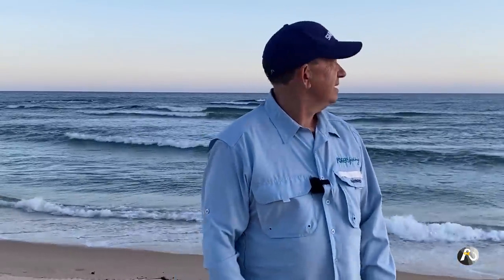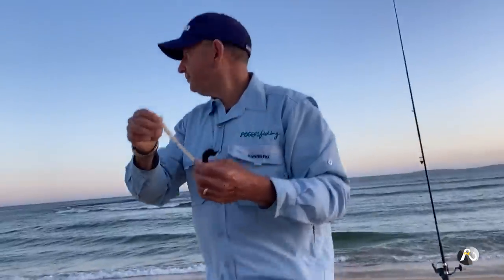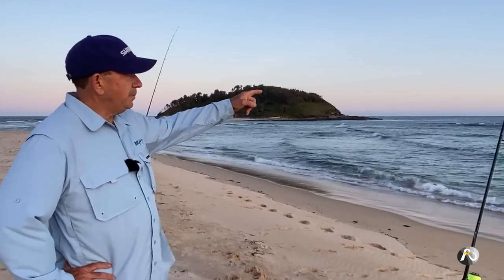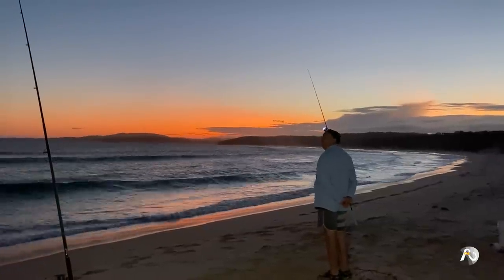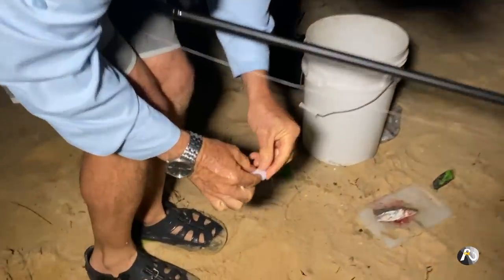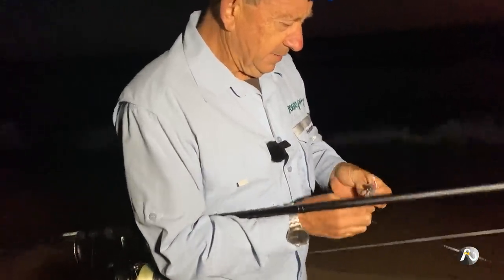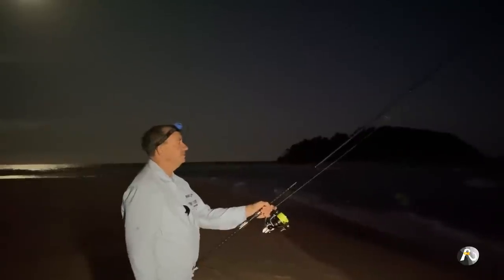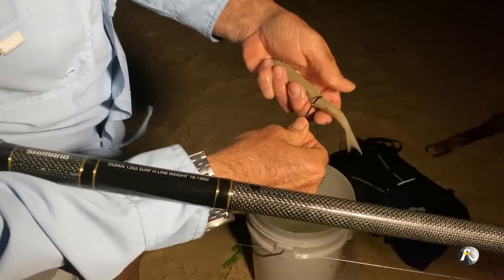My Beach Fishing STRATEGY - PLUS - Mulloway Baits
My Beach Fishing Strategy. In this video I will show you exactly what I do, and the steps I take when I go beach fishing. First Mulloway session this year. Baits and Rig.

for more detailed instructional content, courses, coaching, live zoom teachings, Q+A's with Roger - and more!

TACKLE FEATURED ON THIS CHANNEL:

Shimano Maikuro 2 Surf 10ft
Shimano Nasci C500 Spinning Reel

Roger